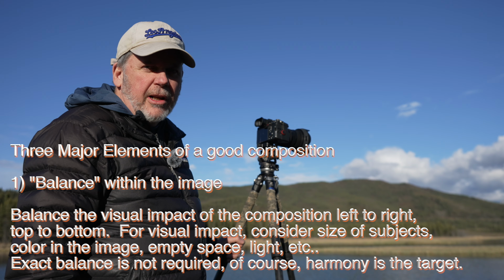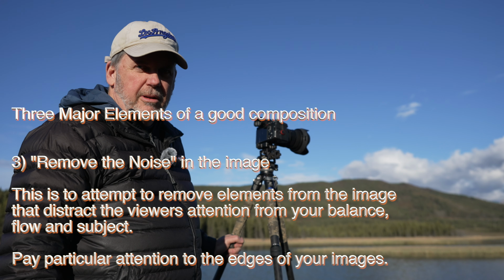Landscape Photography Composition Basics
My composition guidelines for landscape photography.  Filmed while photographing mountains and a lake in Alaska.  This is what I teach all of my photography tour clients.  Sony A1, Sigma 24-70.

Sony A1
Sony 16-35 GM
Sigma 24-70
Sony 100-400 GM
Sigma 300-600mm
KASE Wolverine Filters

Osprey Kestrel 38L Backpack
Shimoda Action X V2

MY WILDLIFE / VIDEO Tripod and Fluid Head
Leofoto LVM-324C

Monopod
Ifootage Cobra 2

DJI Action 4
Sony ZVE1